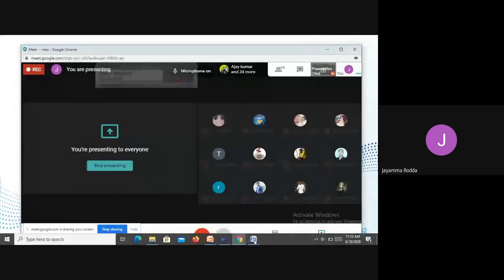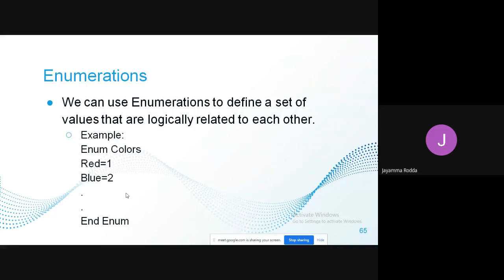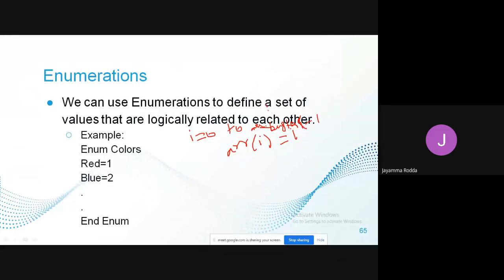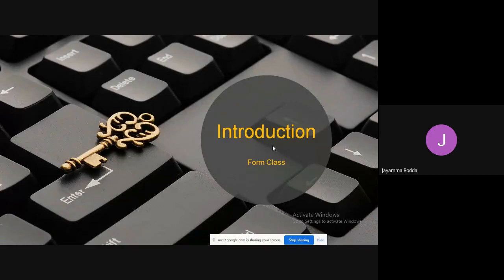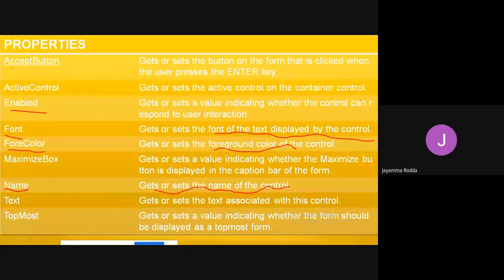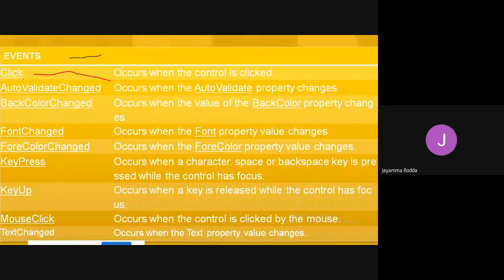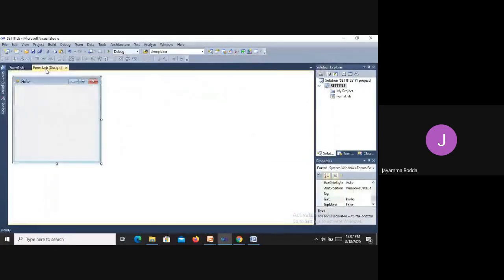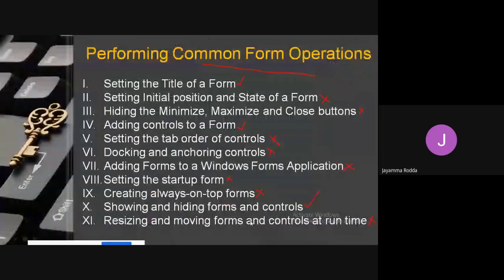Visual Basic Arrays Enumerations and Windows Form Class (IIMSc (CS) III SEM) 18.08.2020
Visual  basic Arrays
Enumerations
Windows Forms class
Basic Form opeartions